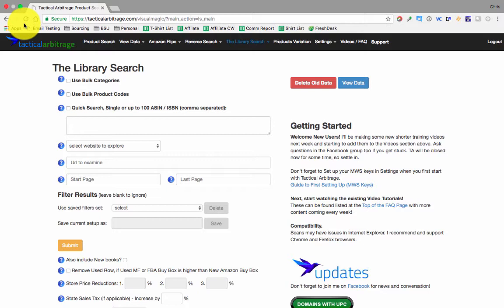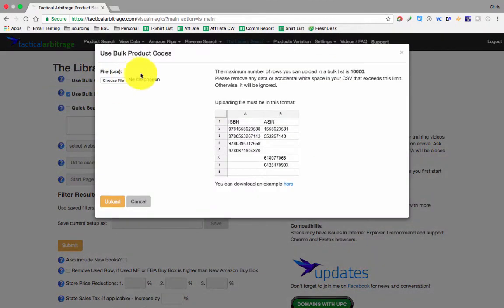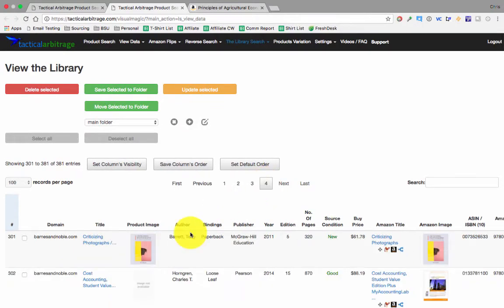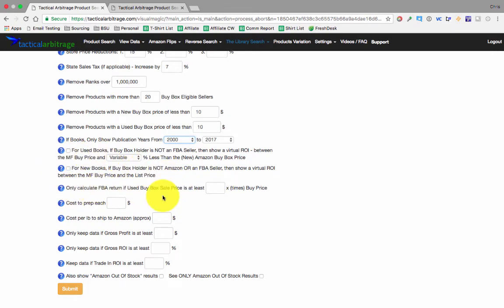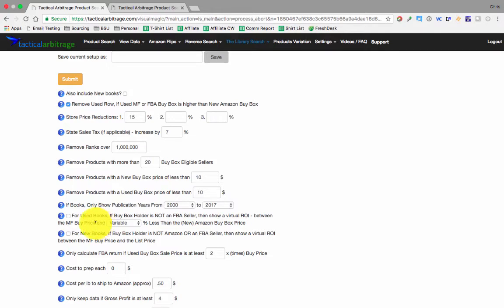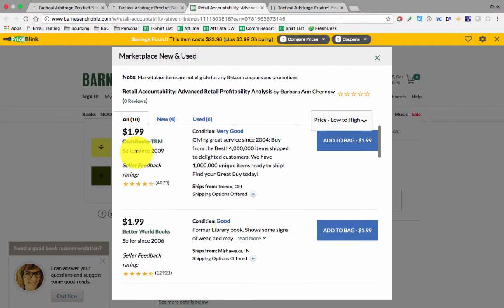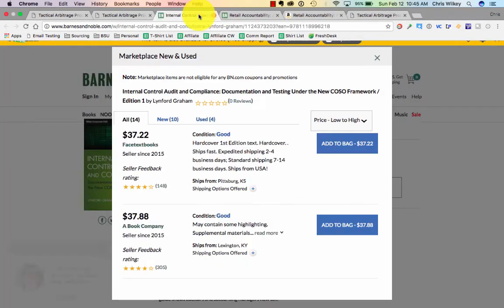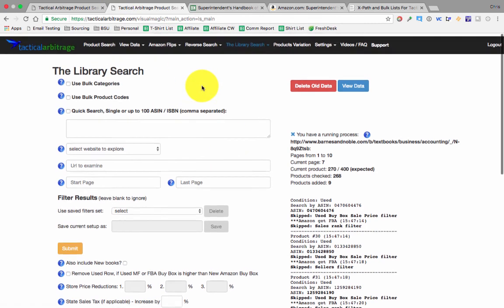Zen Arbitrage with The Library Search using Tactical Arbitrage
Goal of the class: We are going to take a look at one the powerful new features of Tactical Arbitrage: The Library Search